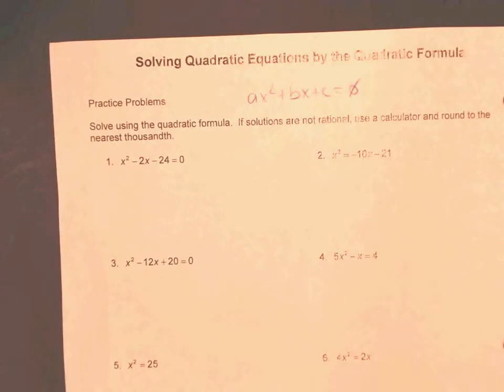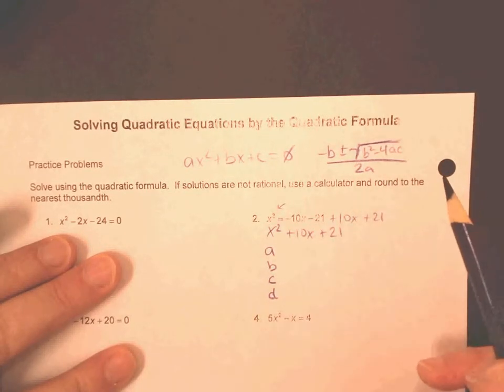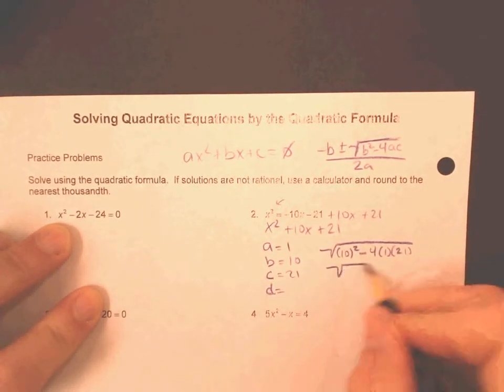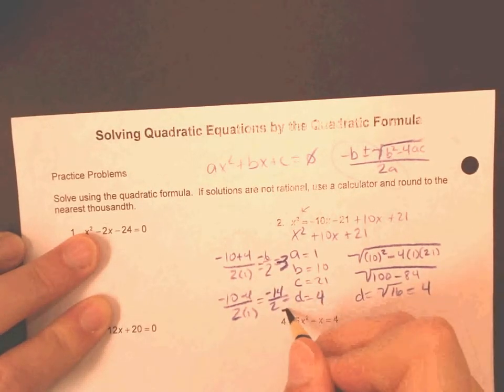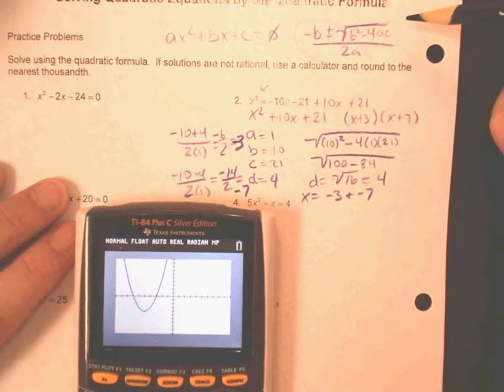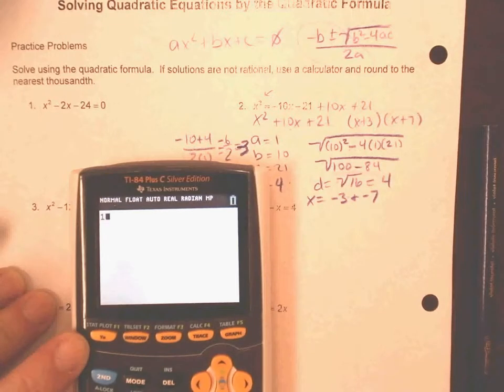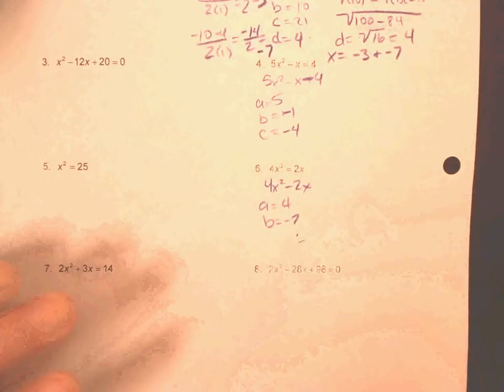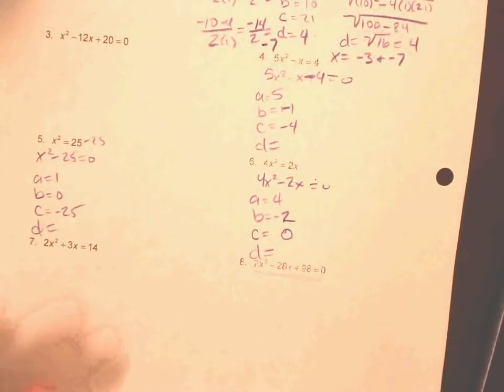Quadratic Formula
Using Quadratic Formula to Find x-intercepts of a Quadratic Equation.